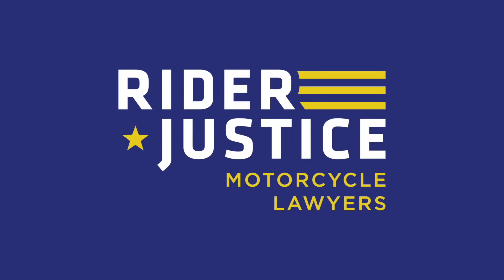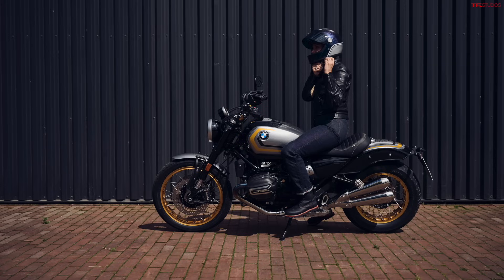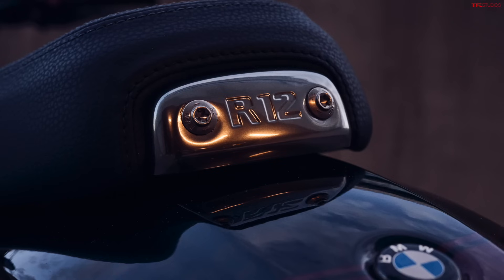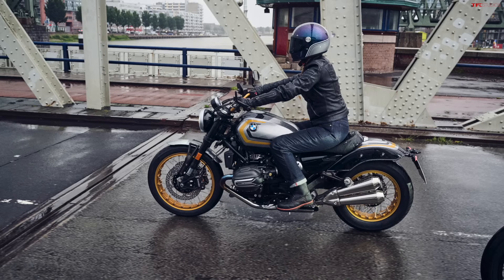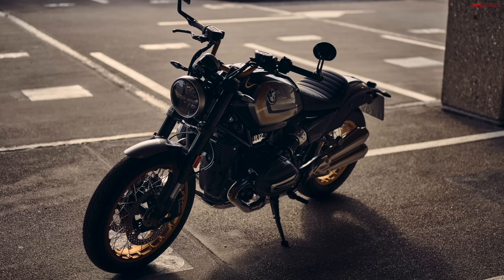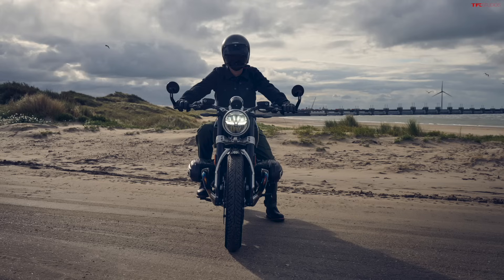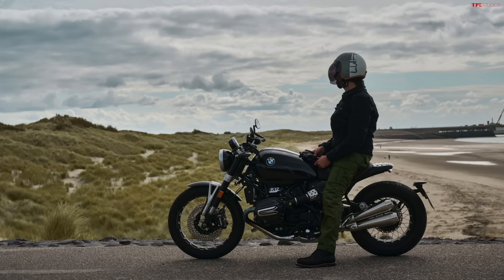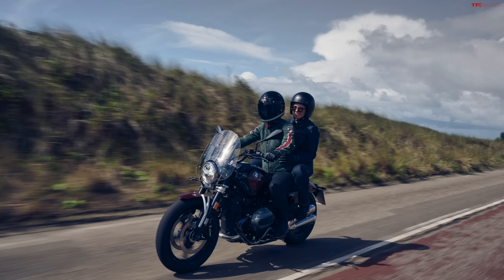NEW 2024 BMW R 12 nineT - Classic Style And Modern Tech!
Rider Justice is a trusted personal injury law firm with a specialty in helping motorcyclists and overlanders after a bike or vehicle accident.

Alex and Kase show you everything you want to see on the new 2024 BMW R 12 nineT and R 12.